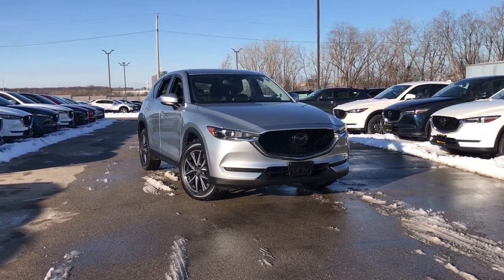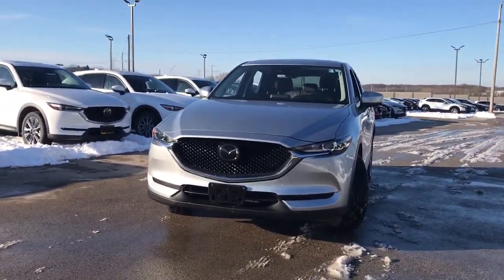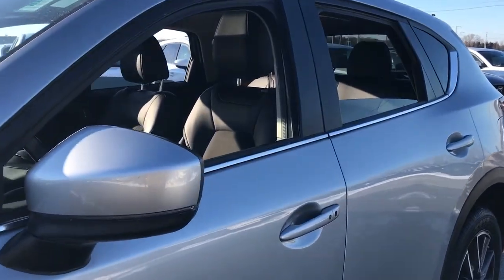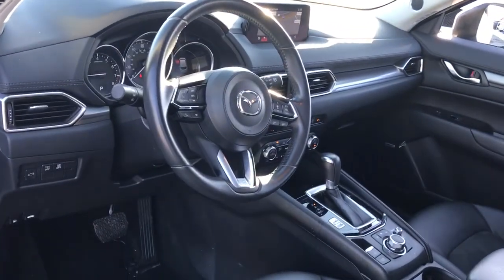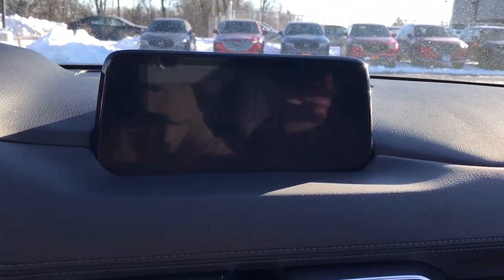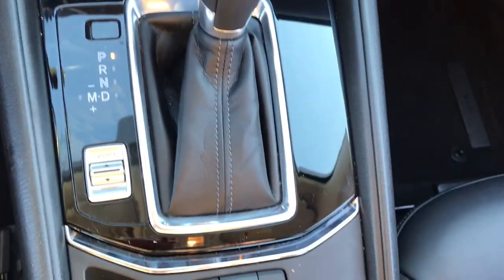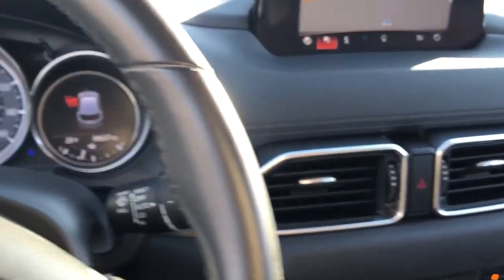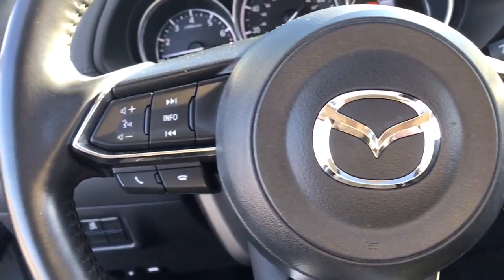2018 Mazda CX-5 Downers Grove, Elmhurst, Naperville, Schaumburg, Lislie, IL PM7928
Sonic Silver Metallic Used 2018 Mazda CX-5 available in Downers Grove, Illinois at Pugi Hyundai Mazda VW. Servicing the Elmhurst, Naperville, Schaumburg, Lislie, IL area.

2020 W. Ogden Ave

CARFAX One-Owner. Clean CARFAX. Sonic Silver Metallic 2018 Mazda CX-5 Touring AWD 6-Speed Automatic SKYACTIV 2.5L 4-Cylinder DOHC 16V One Owner Accident Free Carfax Report, Bluetooth, Leather, Alloy Wheels, Awd, CX-5 Touring, AWD, Sonic Silver Metallic, Black w/Leatherette Seat Trim.Recent Arrival! 24/30 City/Highway MPGAwards:* 2018 KBB.com Brand Image Awards